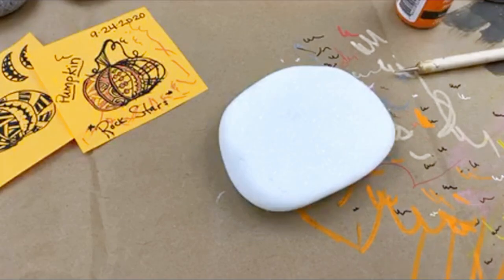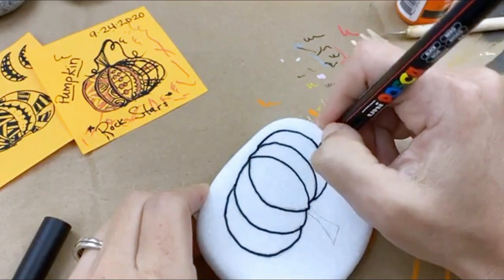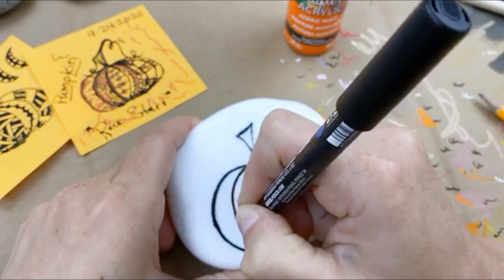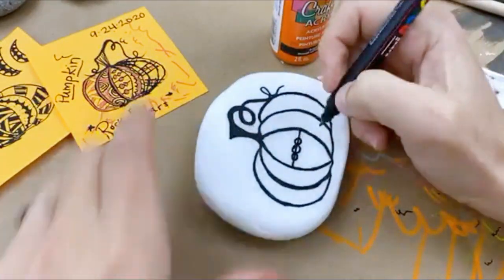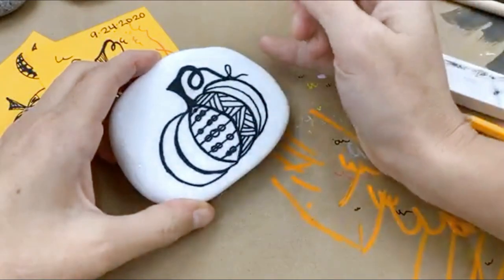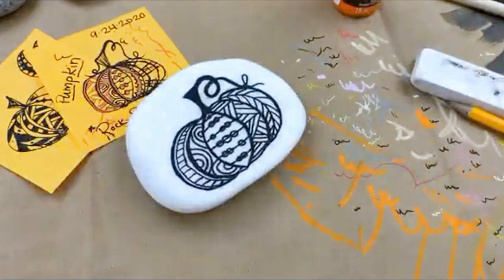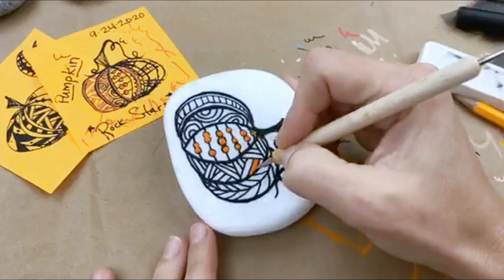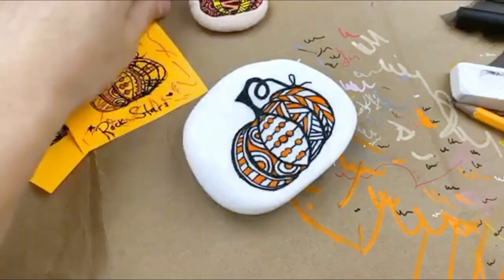How to Paint a Zendoodle Pumpkin || Fall Themed Painted Rocks || Rock Painting 101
We are giving this pumpkin a fun zendoodle design! Follow along step by step as we lay out our design and use our dotting tools to paint!

All Supplies

Happy Painting!!!